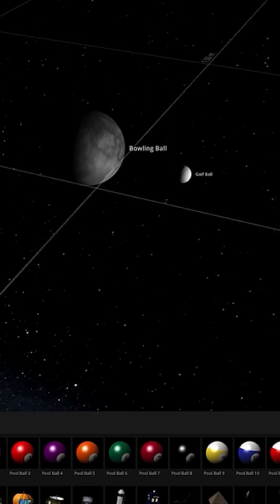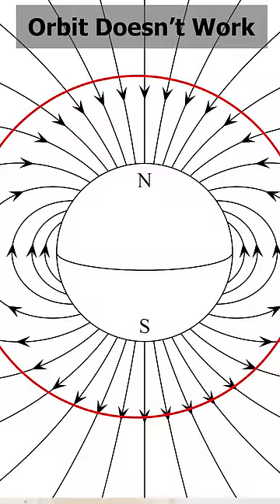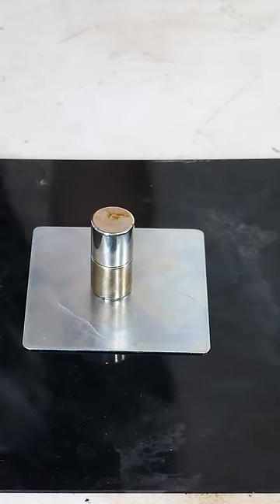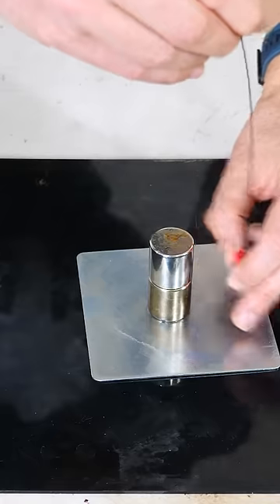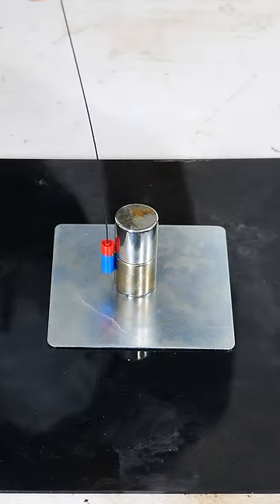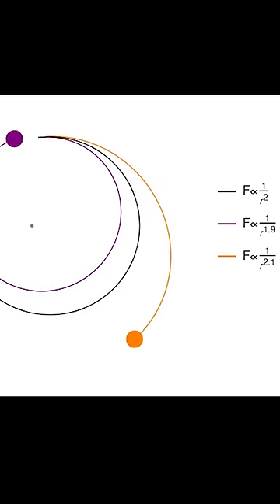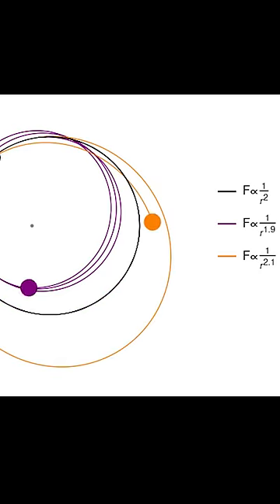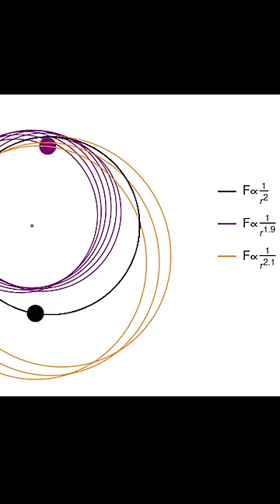Can Two Magnets Orbit Each Other?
I show you why it's so hard to orbit magnets